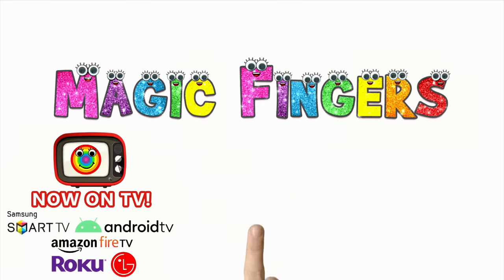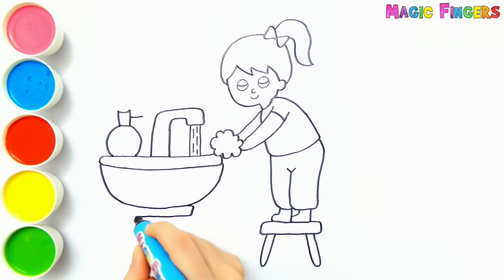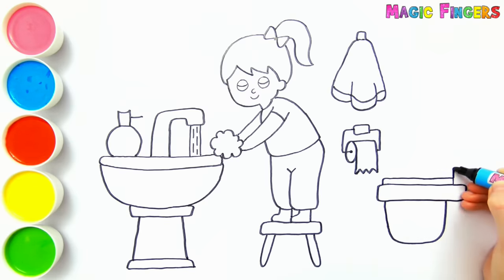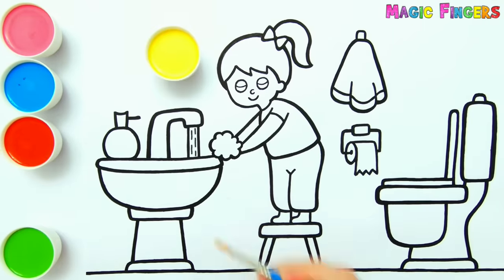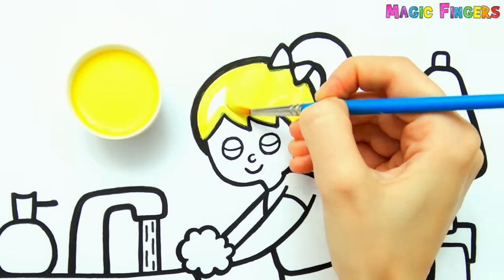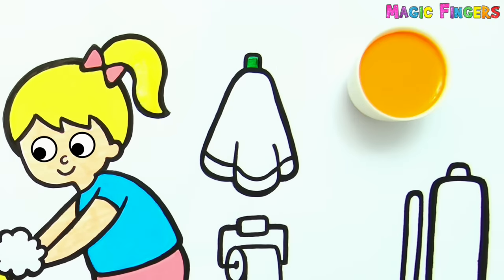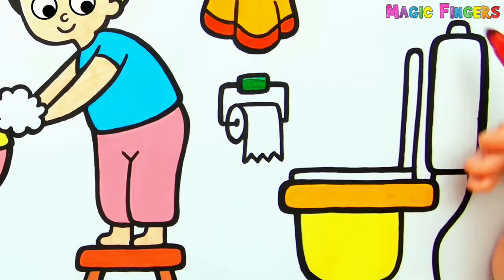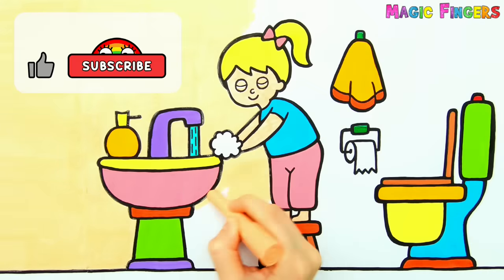Gambar Cuci Tangan Menggambar, Melukis, Mewarnai untuk Anak, Balita | Pelajari Kebiasaan Baik #321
Halo! Itu Sophia. Hari ini saya menggambar, melukis, mewarnai gambar cuci tangan.
Saya suka menggambar dan mewarnai gambar tentang kebiasaan baik. Silakan mencoba menggambar, melukis gambar cuci tangan bersama saya...

Kebiasaan Baik ♡

Belajar Dasar-Dasar Menggambar dan Mewarnai untuk Anak dan Balita ♡
Cara Pelajari Warna ♡
Video Pembelajaran Terbaik ♡